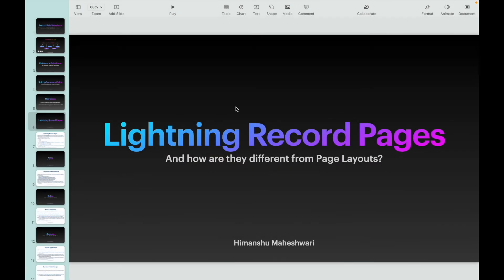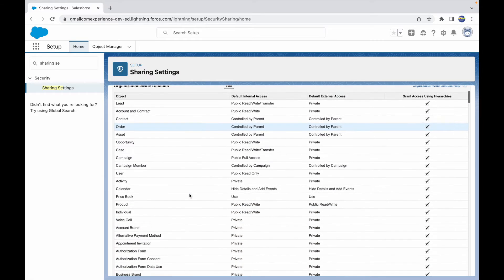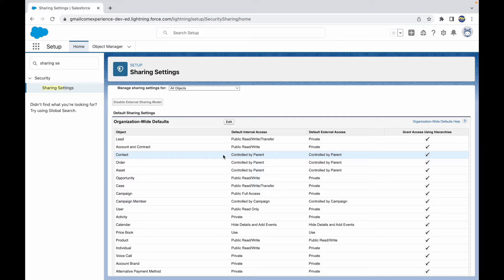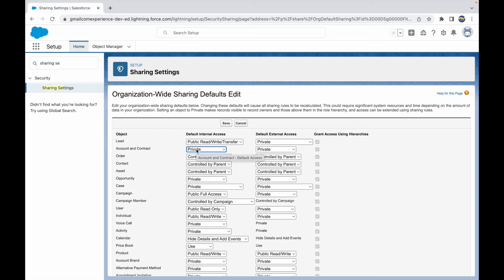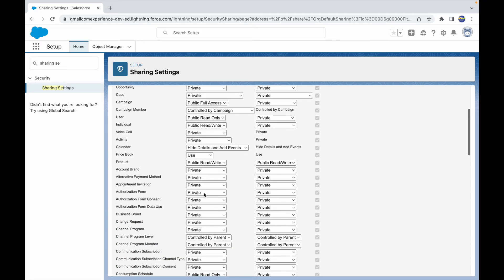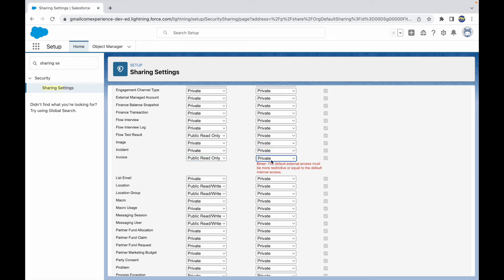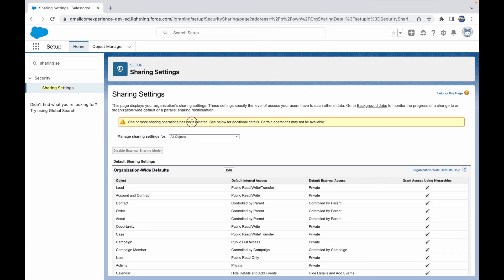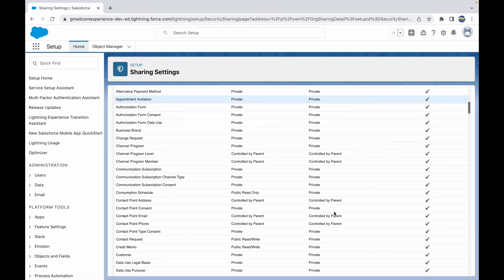Org Wide Defaults | Sharing Settings | Salesforce Bytes - Salesforce Makes Sense | Video #39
Org Wide Defaults in Salesforce | Sharing Settings | Salesforce Bytes - Salesforce Makes Sense | Video #39